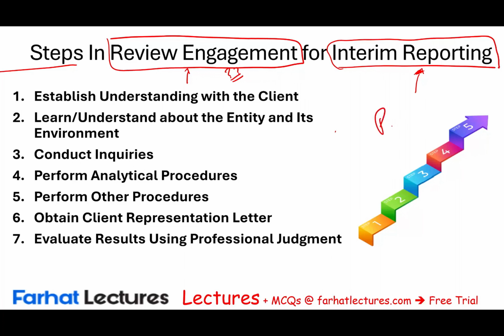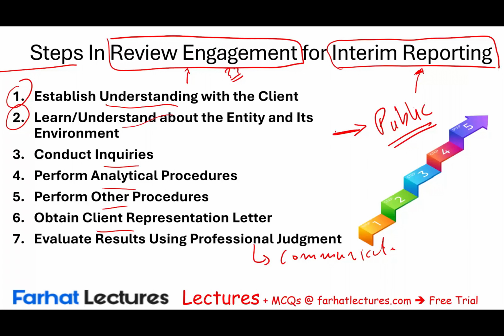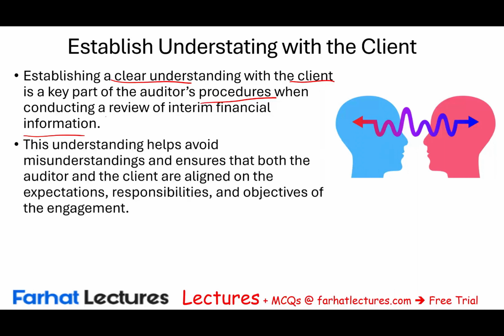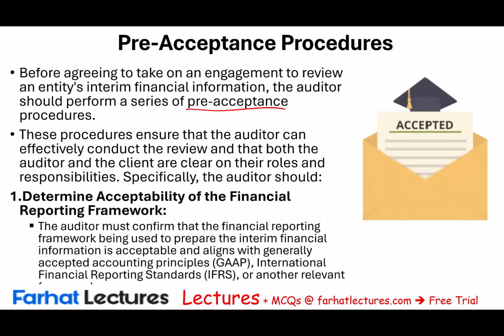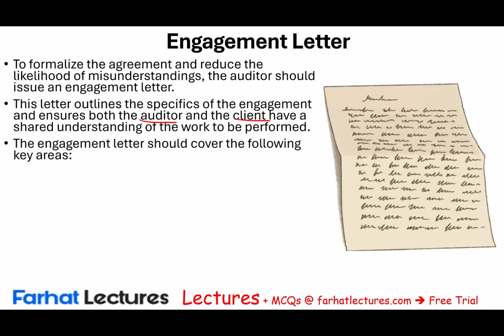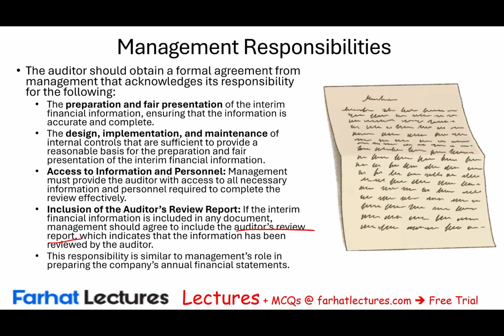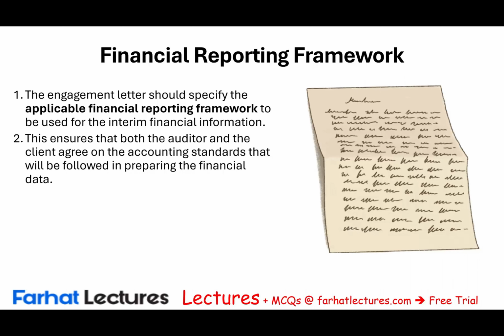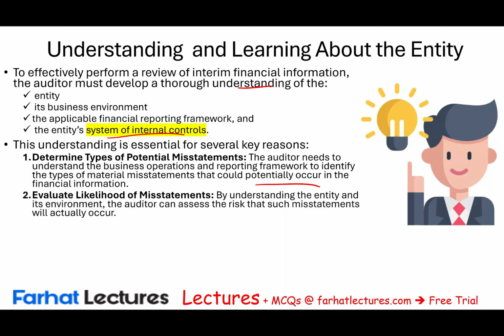Interim Financial Reporting: Engagement Letter | Auditing Course | CPA Exam AUD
The engagement letter and first steps in a review engagement for interim financial reporting, explained for college accounting students and CPA, CMA, and EA candidates studying auditing. This lesson covers the pre-acceptance procedures, the contents of the engagement letter, the limited (negative) assurance a review provides, and how the auditor gains an understanding of the entity, key AUD topics for the CPA exam.

Video Timeline & Key Concepts:
0:00 — Introduction: the engagement letter and starting a review engagement
3:40 — Establishing an understanding through an engagement letter
5:51 — Pre-acceptance procedures and confirming the reporting framework
7:02 — Contents of the engagement letter: objective, scope, and responsibilities
9:10 — Limitations: a review is not an audit and gives only limited assurance
10:38 — Learning and understanding the entity and its environment
11:24 — Using that understanding to plan inquiries and analytical procedures

Frequently Asked Questions:

Q: What is the purpose of an engagement letter in a review?

A: An engagement letter formalizes the agreement between the auditor and client, defining the objective, scope, management's responsibilities, and the auditor's responsibilities for the review.

Q: What level of assurance does a review provide?

A: A review provides only limited, or negative, assurance and does not result in an audit opinion, since it is far less extensive than an audit.

Q: What must the auditor understand before performing a review?

A: The auditor must understand the entity, its environment, the applicable financial reporting framework, and the internal control system to plan an effective review.

Q: How does understanding the entity help the review?

A: That understanding helps the auditor identify potential misstatements, assess the likelihood of errors, and select the most appropriate inquiries and analytical procedures.

Q: What does negative assurance mean in a review report?

A: Negative assurance means the auditor states that nothing came to their attention indicating the financial statements are not fairly presented, rather than affirmatively expressing an opinion that they are fairly stated as in an audit.